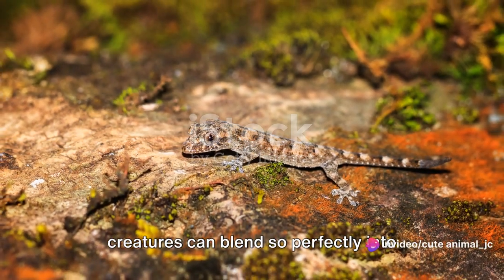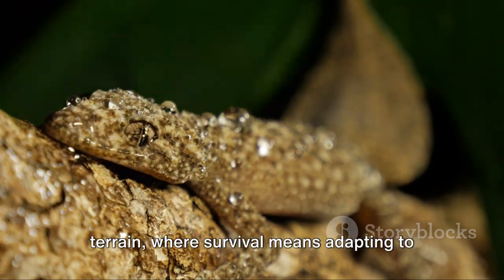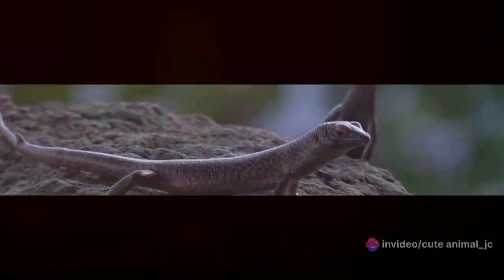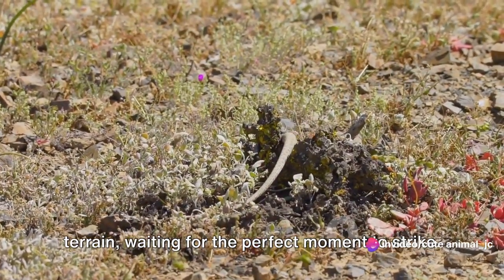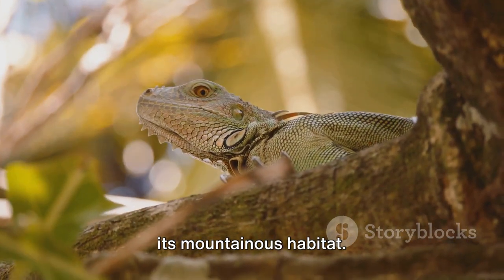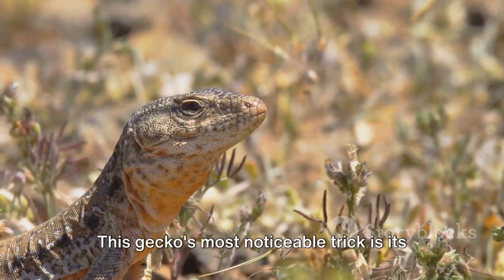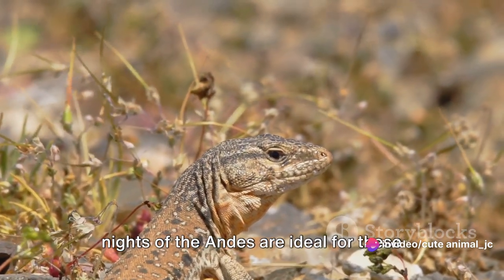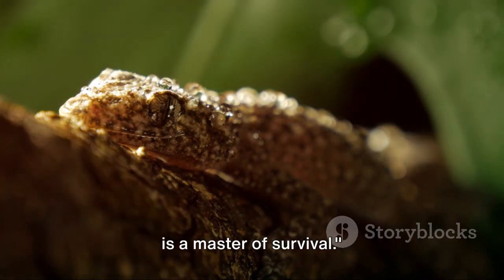The Andean Gecko: Masters of Camouflage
Embark on a journey to uncover the remarkable camouflage abilities of Peru's Andean geckos, masters of blending seamlessly into their rocky high-altitude habitats. These elusive creatures have evolved intricate coloration patterns and textures that mimic the rugged terrain, allowing them to remain virtually invisible to predators and prey alike. Witness their uncanny ability to blend into their surroundings, disappearing into cracks and crevices with astonishing precision. Marvel at their agility and stealth as they navigate the vertical cliffs and boulders of the Andean landscape, relying on their camouflage to evade detection. Join us in exploring the hidden world of these cryptic geckos, whose remarkable adaptations showcase the ingenuity of nature in the face of challenging environments.